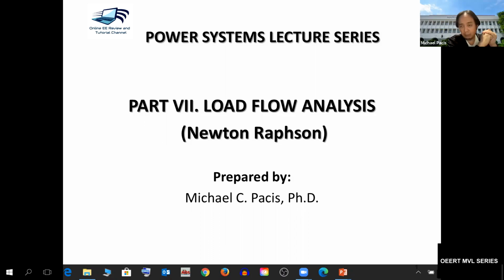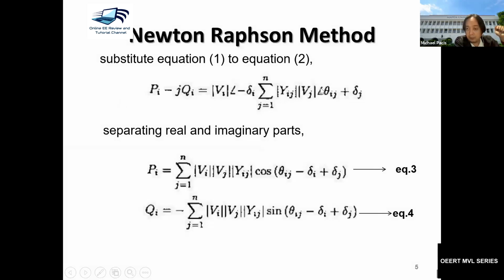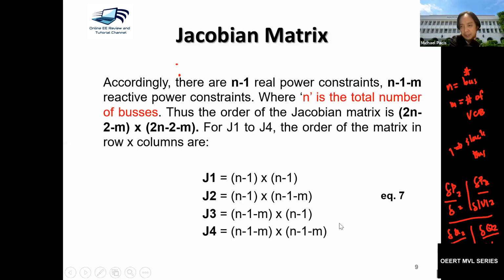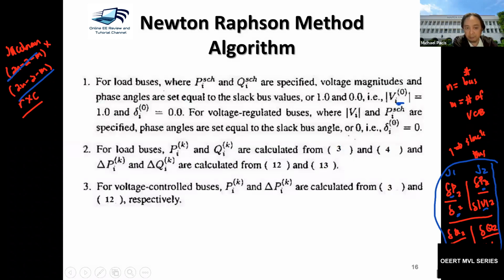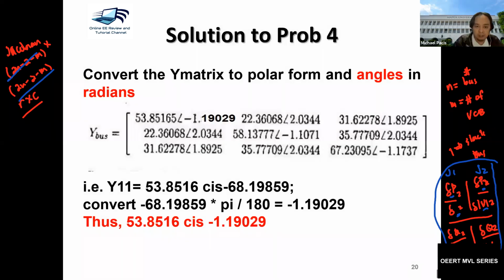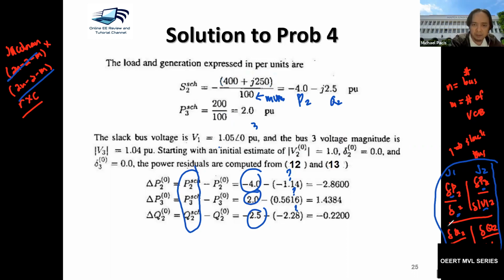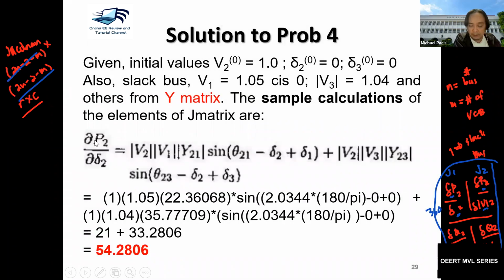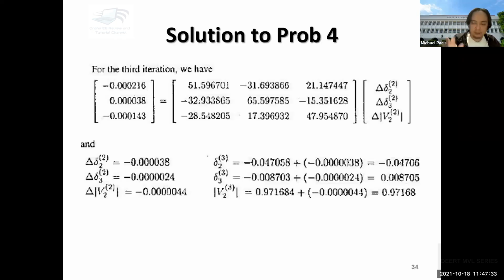MVL Series#10 Load Flow Analysis IV (Newton Raphson Method)-ENGLISH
This video presents PART IV of the Load Flow Analysis Series which is the algorithm of the Newton Raphson Method. This method is used for larger and ill conditioned power system networks.

**NOTE: The ek or mismatch error to the problem must be 0.001 in order to achieve 3 iterations!